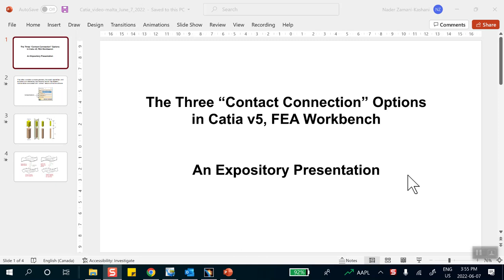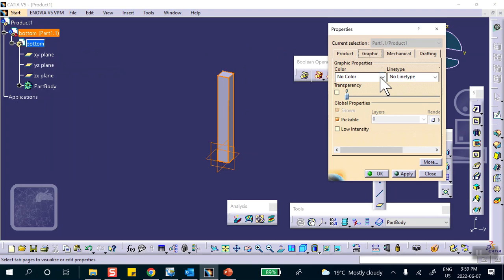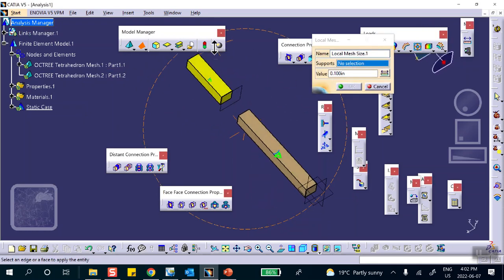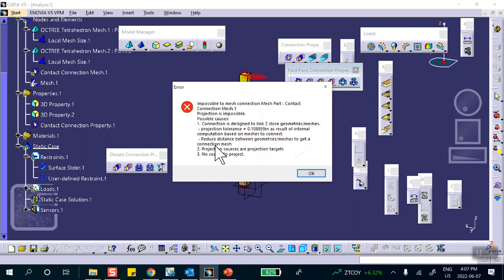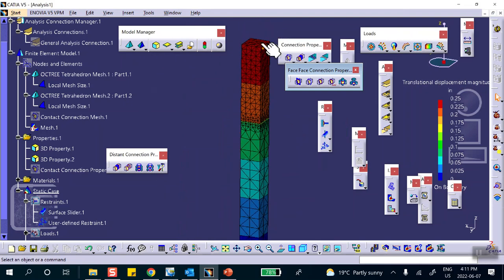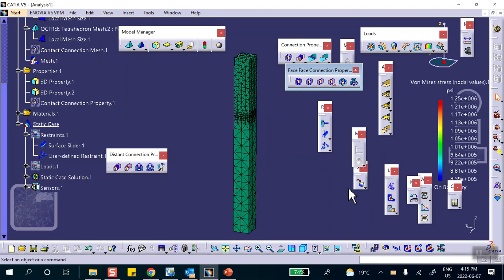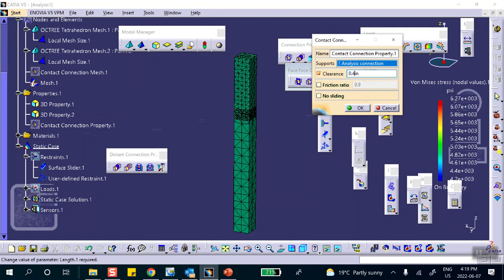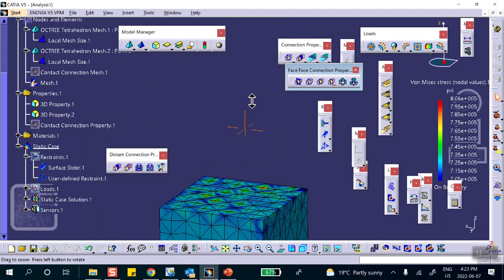FEA Three Contact Options What Are They Catia v5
Catia v5_Finite Elements, The Three "Contact Connection" Options", What Are They?